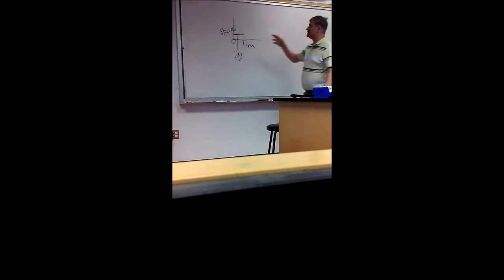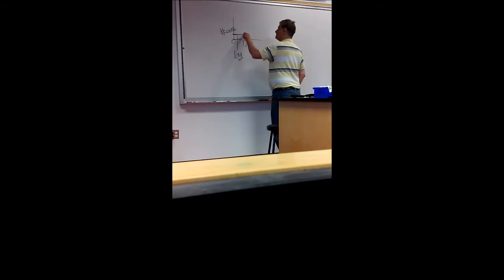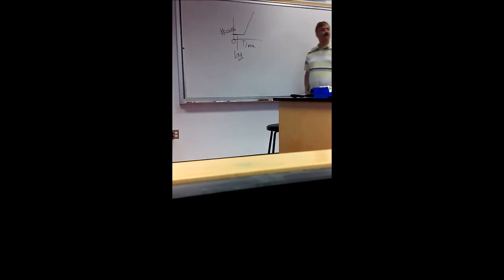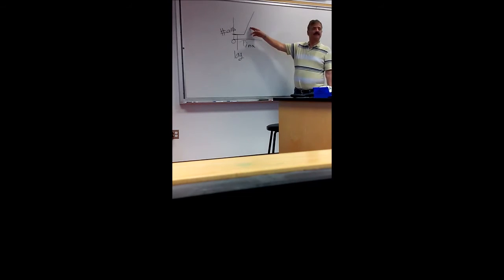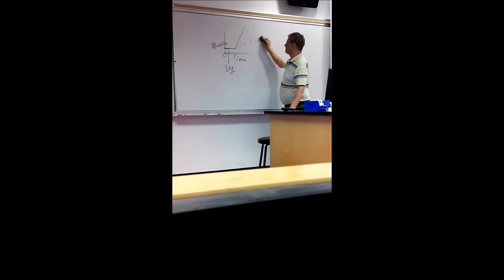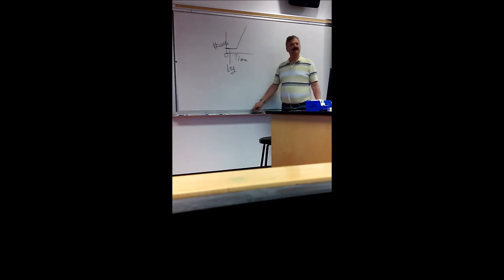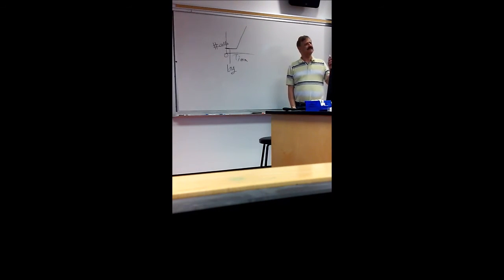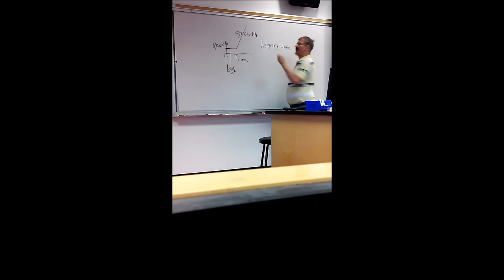Micro 260 5.19.16 pt. 4